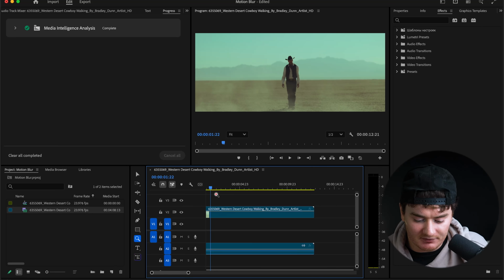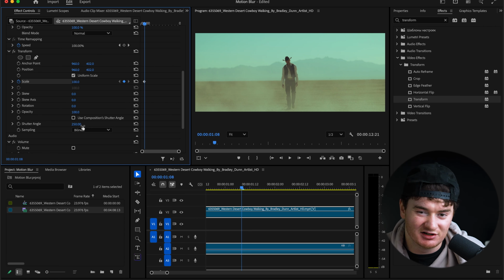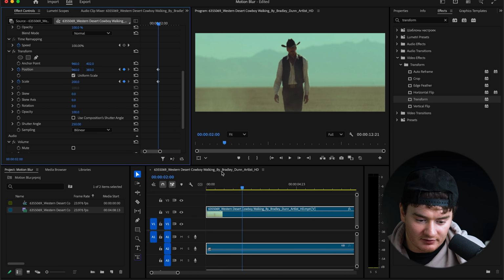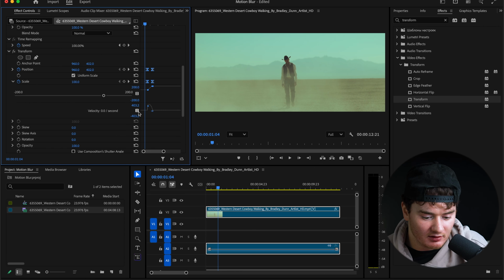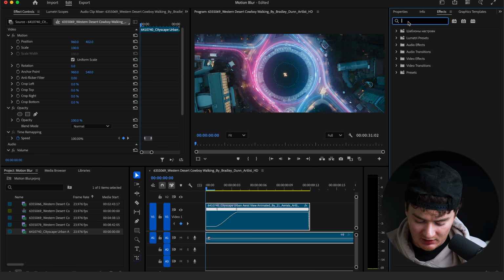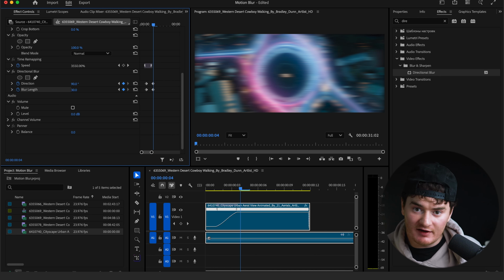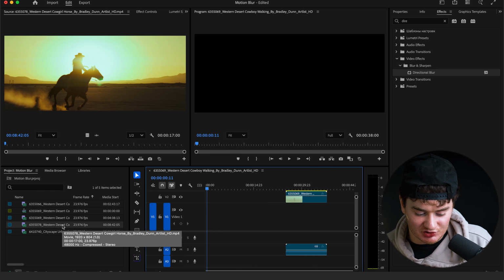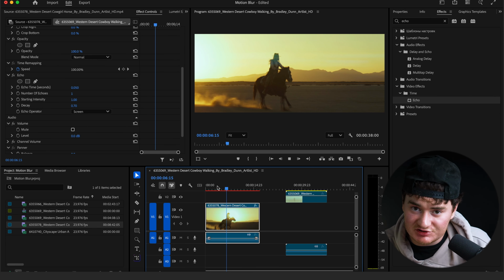How to Add Motion Blur in Premiere Pro – 3 Easy & Pro Techniques (2025 Tutorial)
Want that smooth, cinematic motion blur in your Premiere Pro edits? In this quick tutorial, you’ll learn 3 effective ways to add motion blur in Adobe Premiere Pro:

1️⃣ Transform Effect Method – Keyframe scale, adjust shutter angle, and ease in
2️⃣ Directional Blur Effect – Add depth with motion-based blur length & direction
3️⃣ Echo Effect Method – Use echo time and decay for creative motion trails

Perfect for enhancing speed ramps, transitions, or fast camera movements. Improve your edits instantly and give your videos that professional polish!